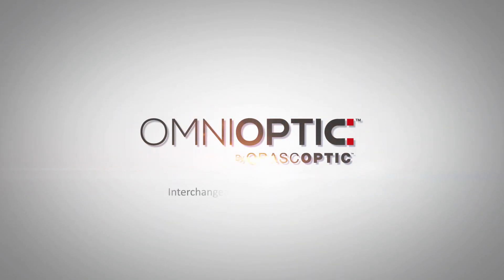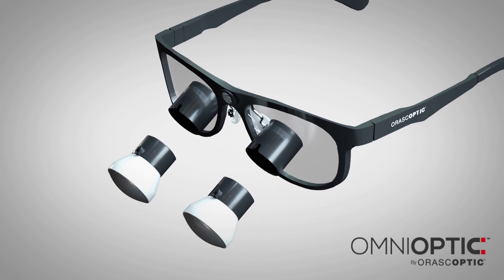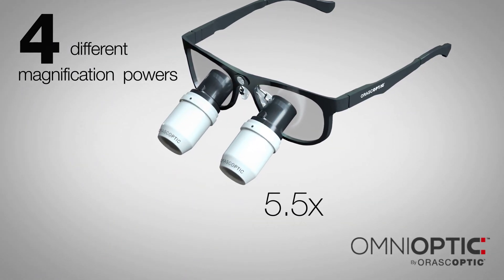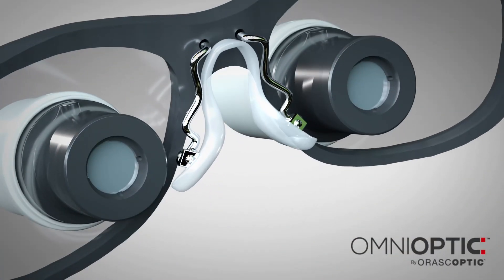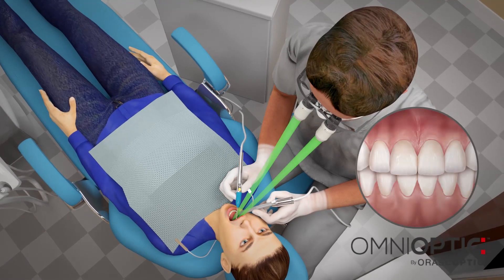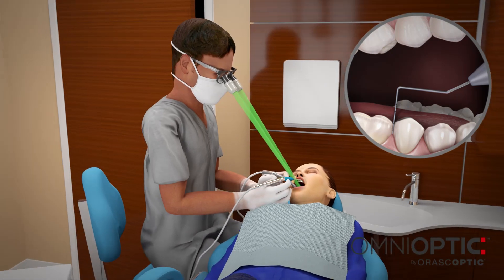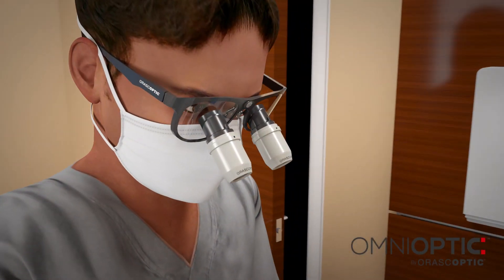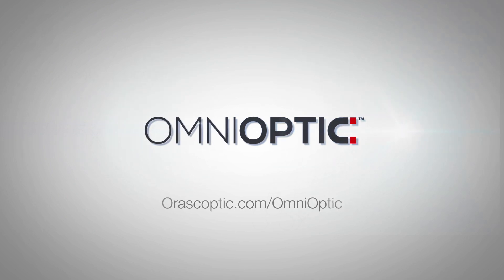OmniOptic™ Interchangeable Magnification Loupe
OmniOptic is the first and only loupe to utilize interchangeable telescopes  which allows the user to switch between four different magnifications. Magnets seal them in place and allow the user to change them easily. This provides customize-able comfort.